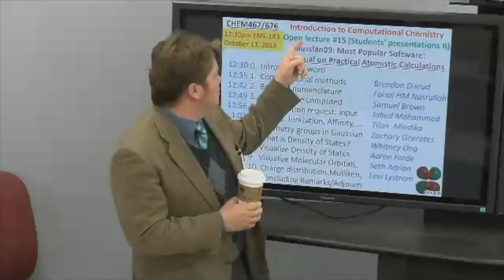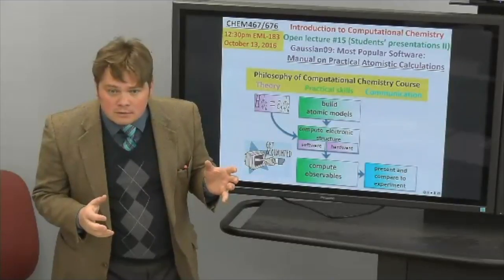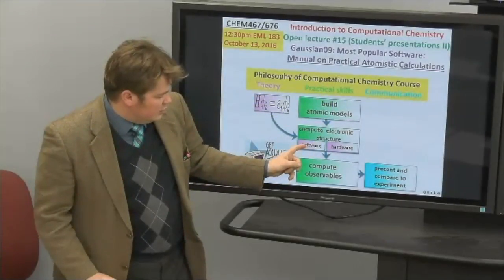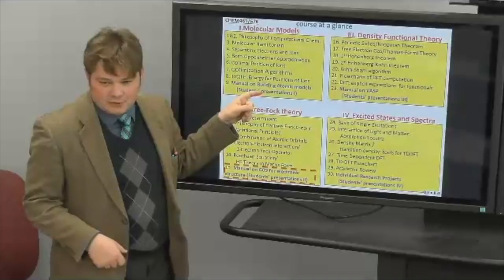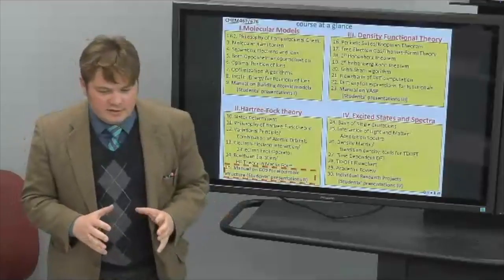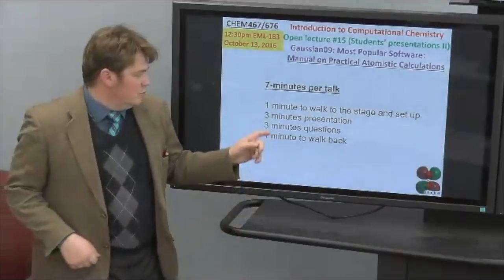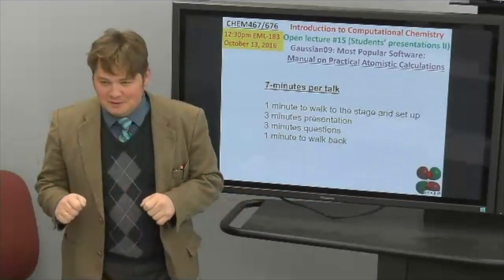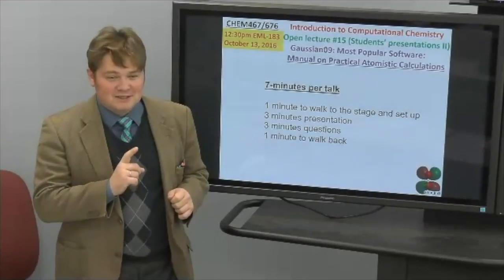Lecture #15, Episode #0. Introduction